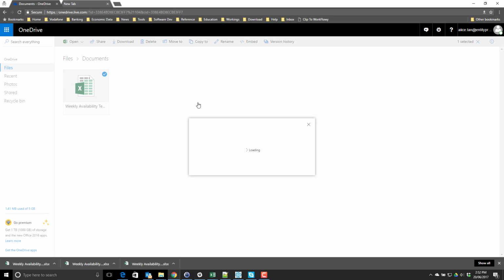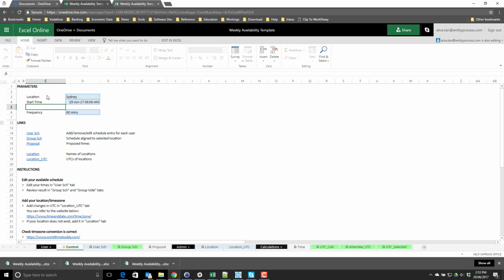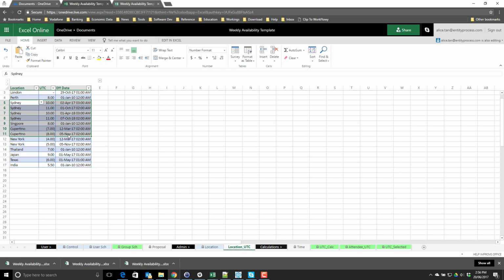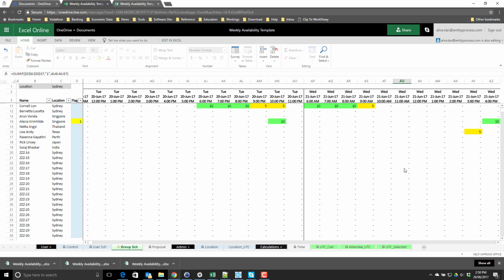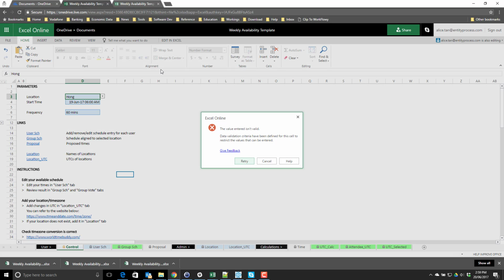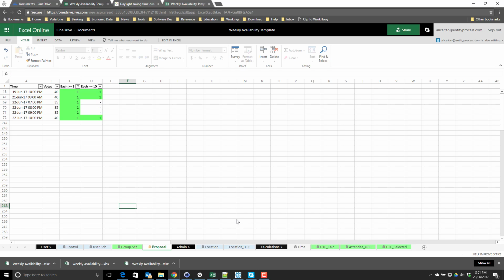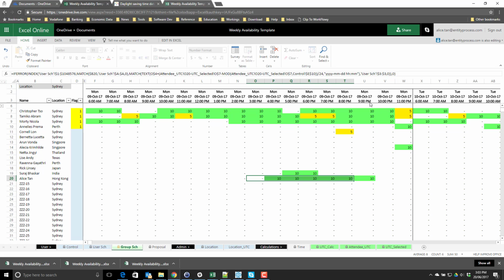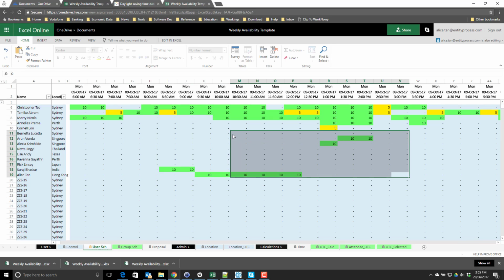How to Schedule Recurring Weekly Meetings across Multiple Timezones with Excel